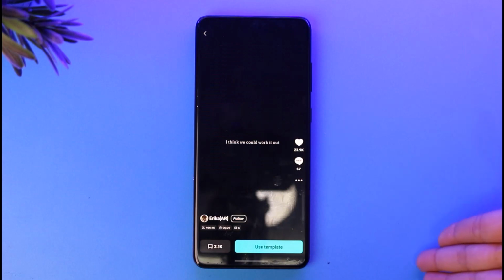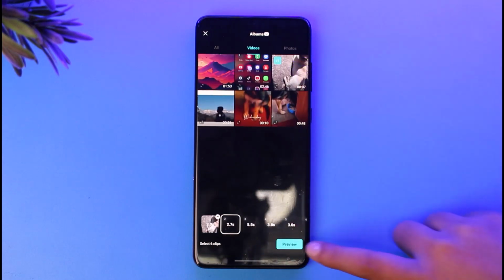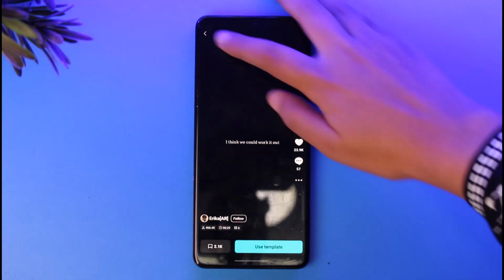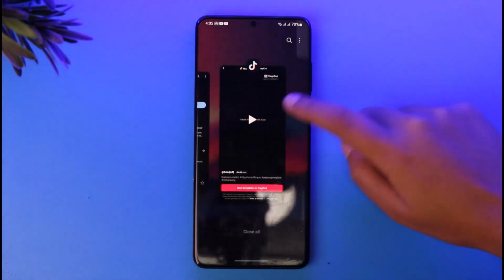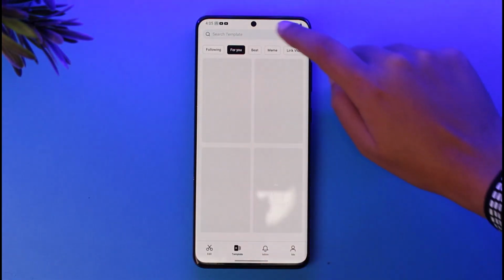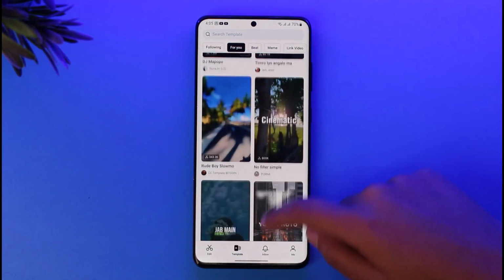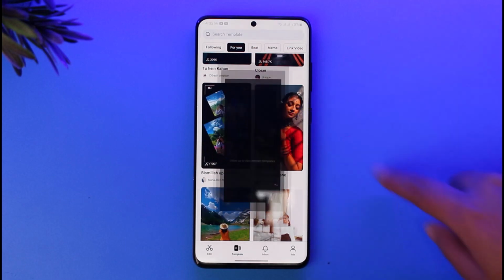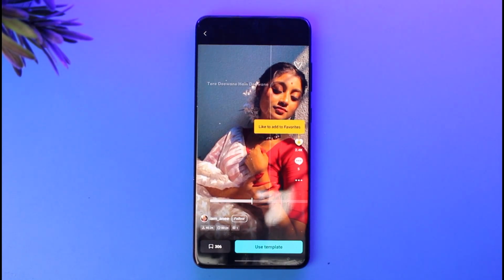How to Use TikTok Template on CapCut !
In this tutorial, I will guide you on how you can easily use TikTok template on CapCut.
0:00 Intro
0:13 Access TikTok
0:21 Use template
1:18 Conclusion